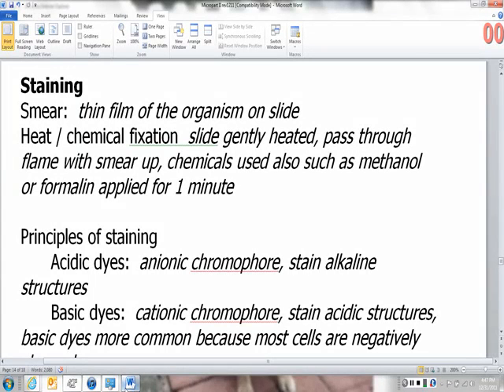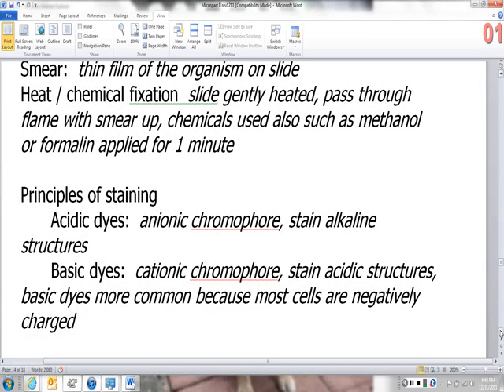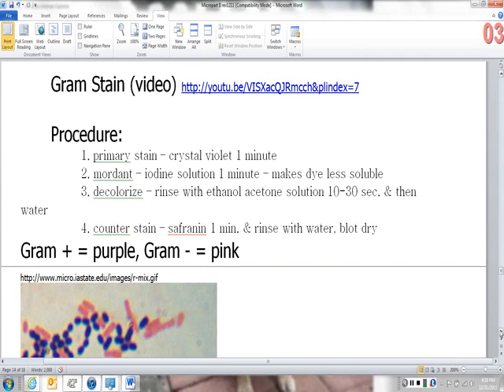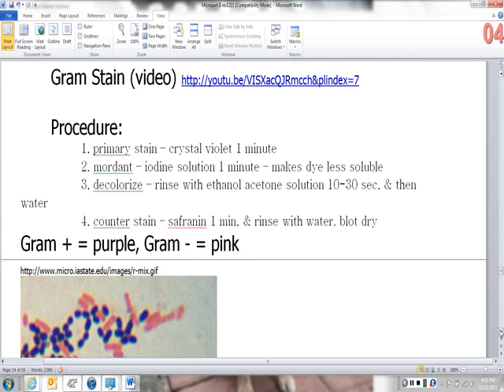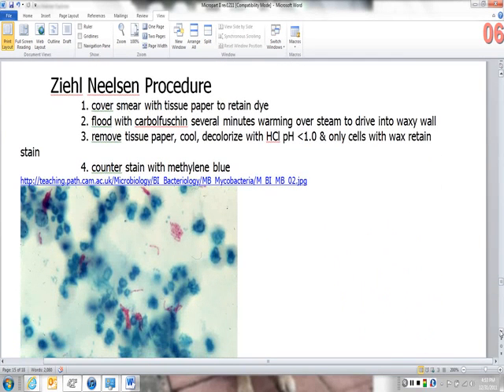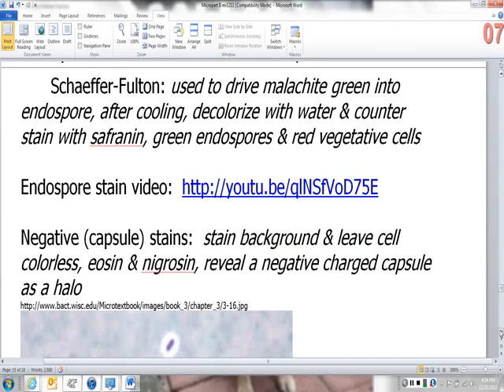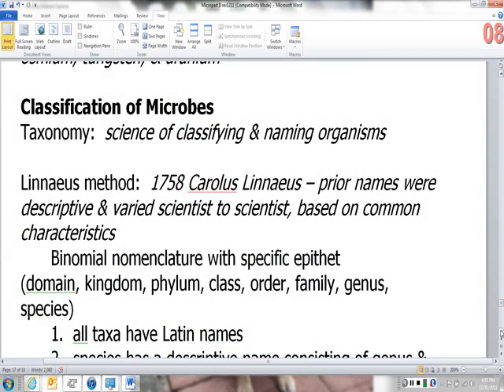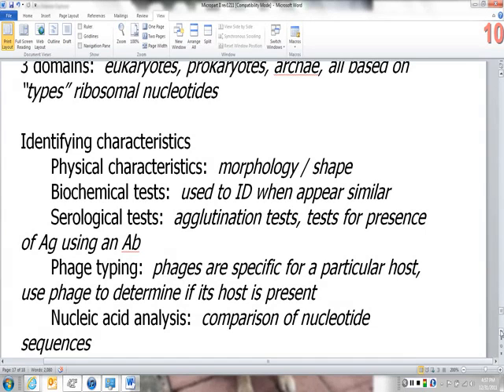Micro unit 2d